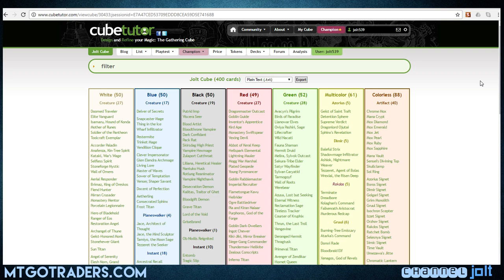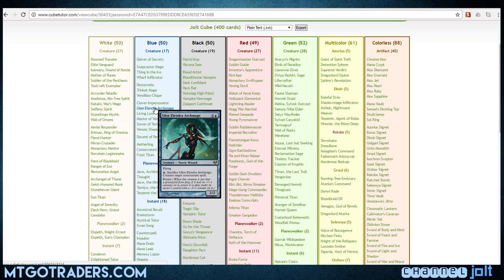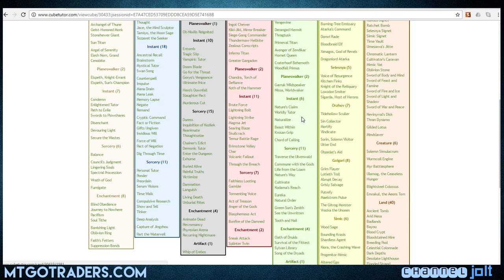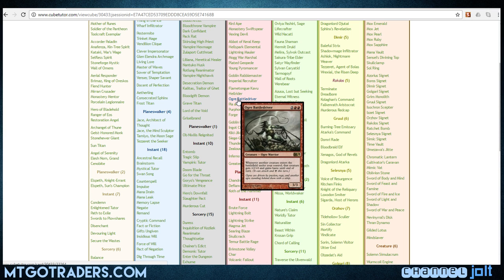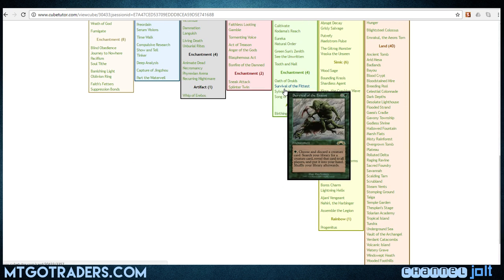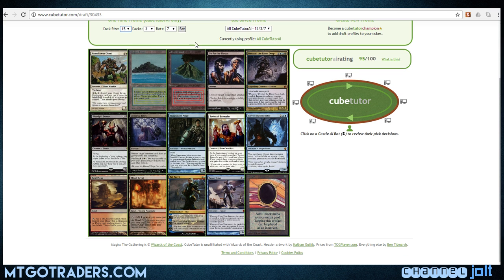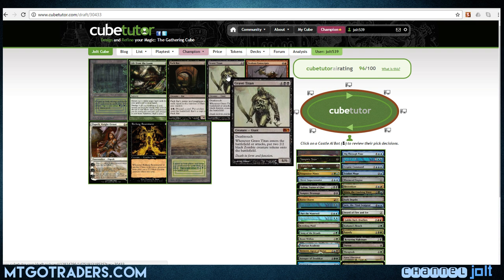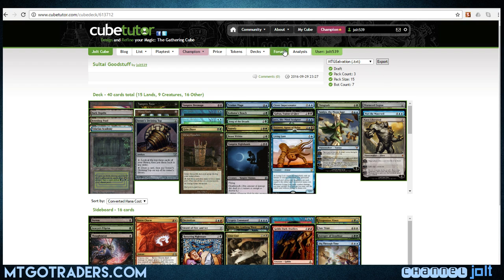Jolt - Jolt Cube - Check my cube out!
1. Make a Cubetutor account or log in.
2. Draft my cube.
3. Save your draft deck or post it in the comments.